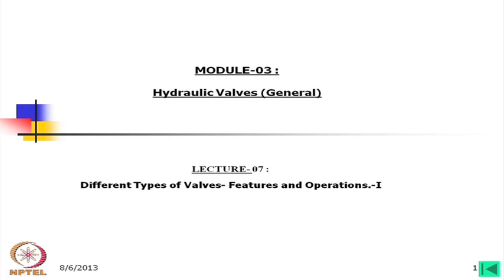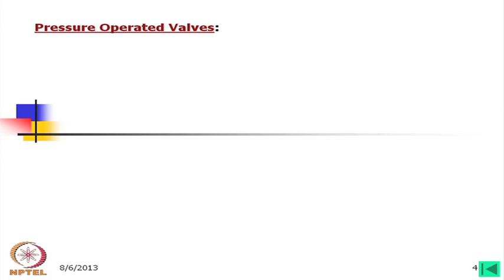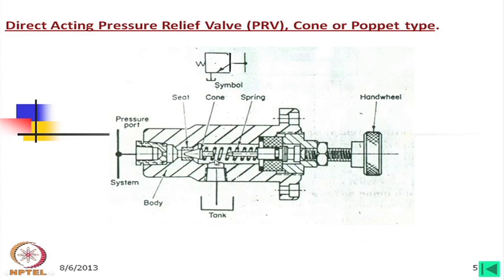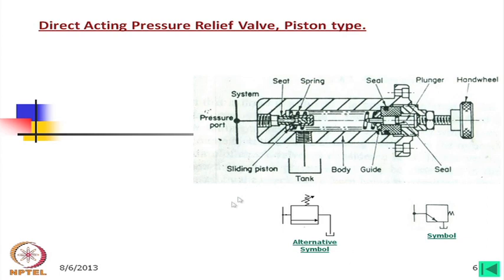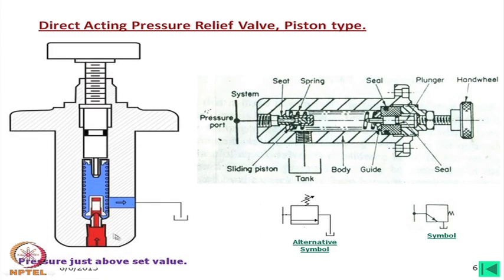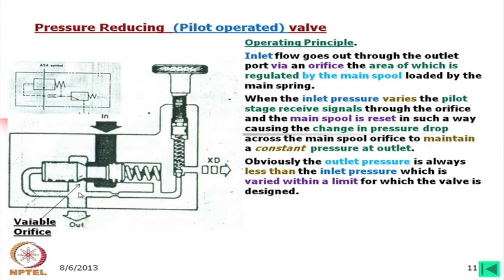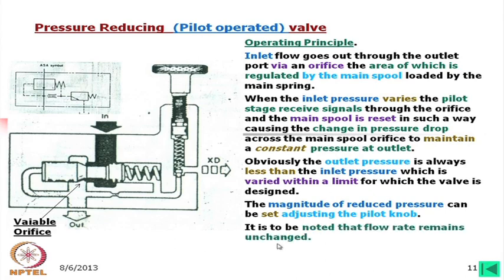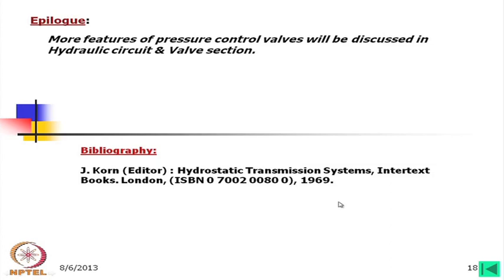mod-07 lec-07 Different types of Valves - Features and Operations - I